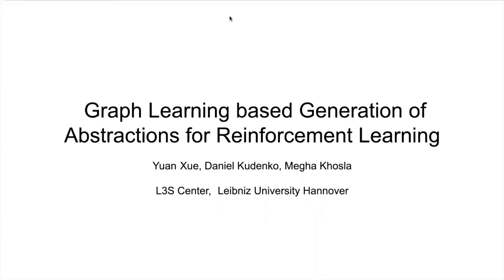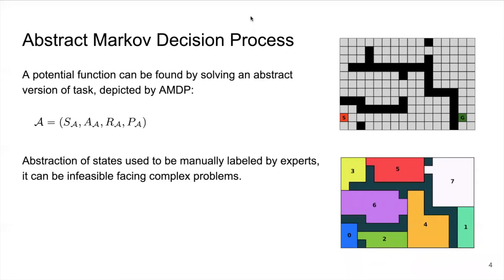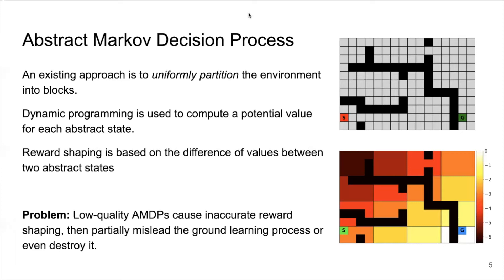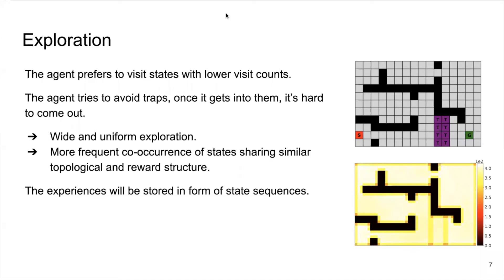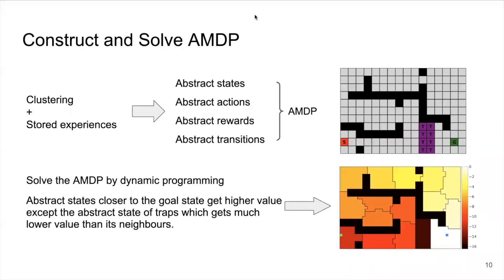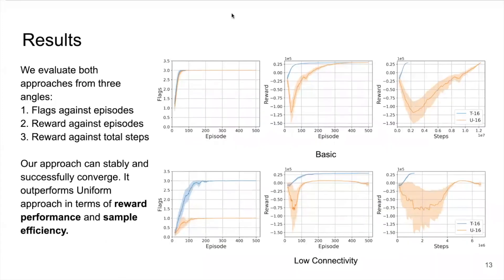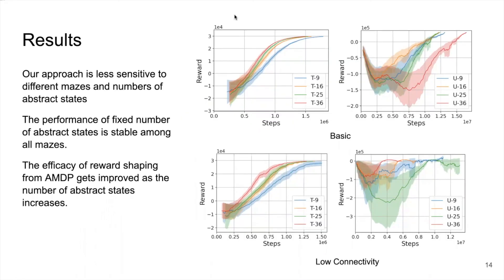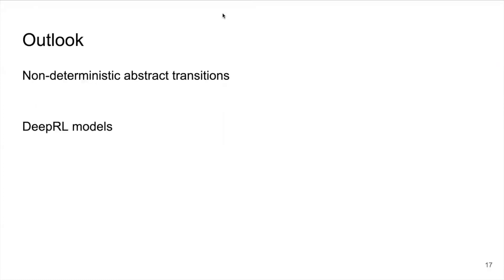ALA 2021 - Paper 57 (Yuan Xue)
Title: Graph Learning based Generation of Abstractions for Reinforcement Learning
Authors: Yuan Xue, Daniel Kudenko and Megha Khosla